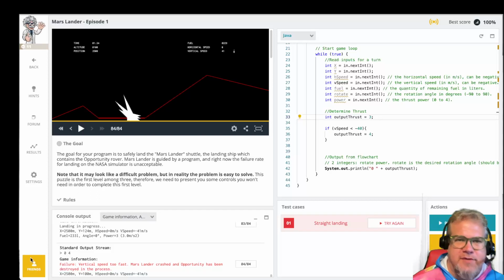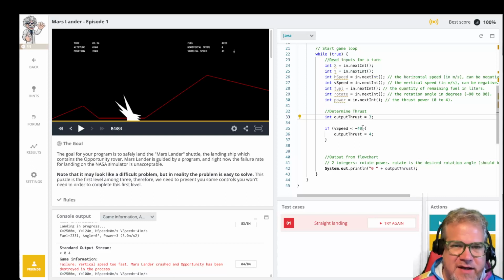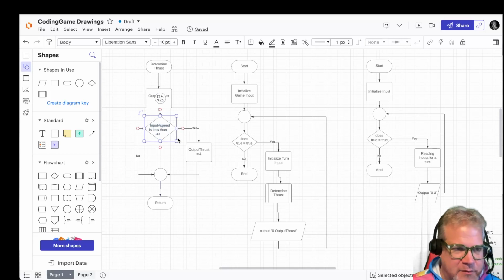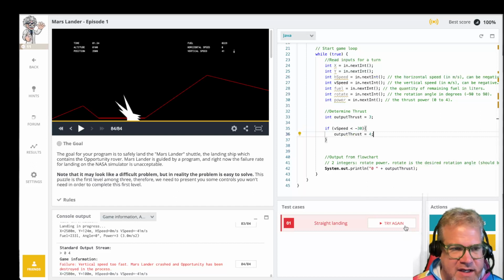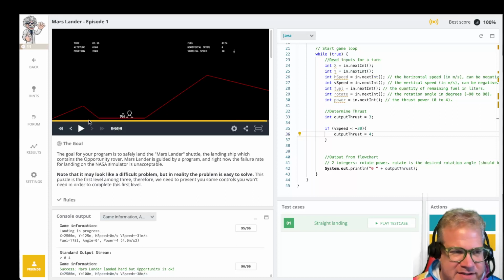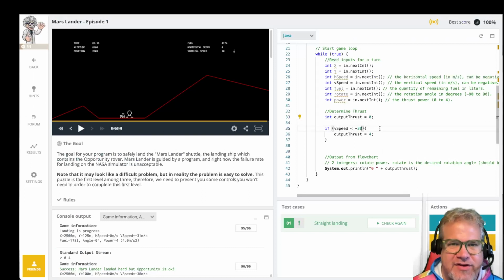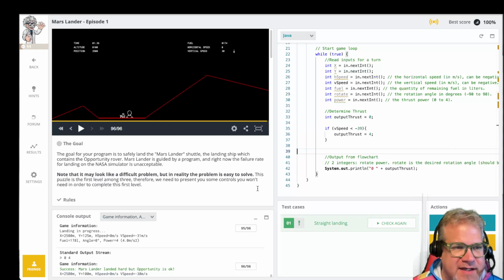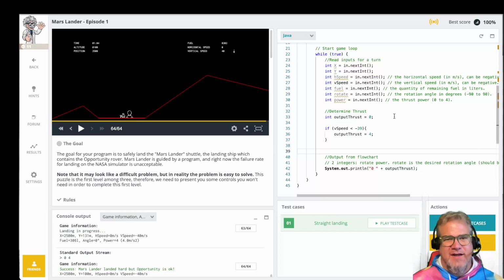12 Fix bug